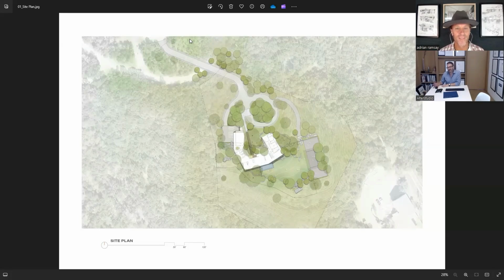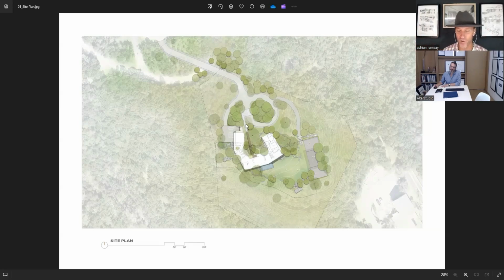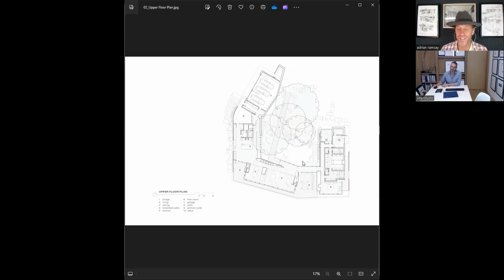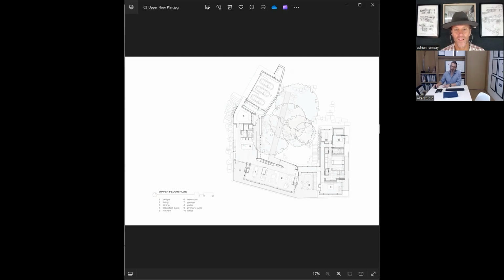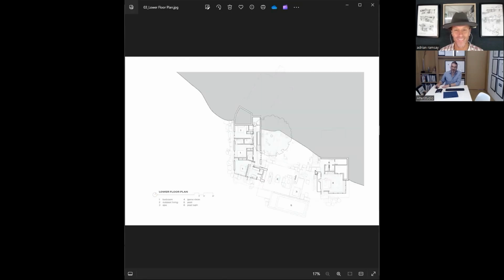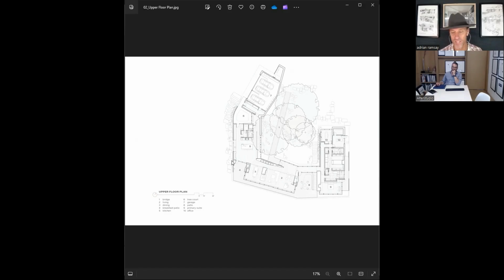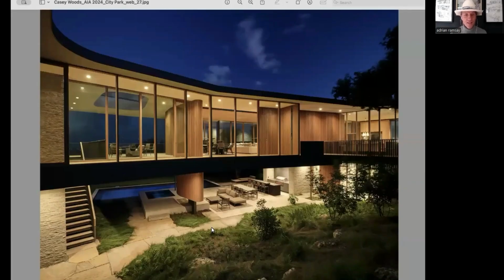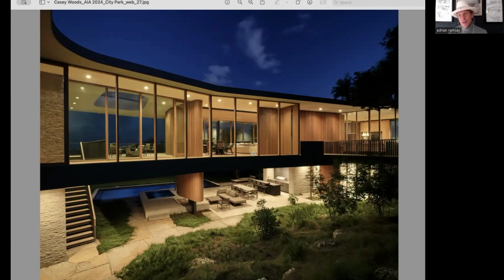#32 Kevin Alter: City Park (AIA Austin 2024)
Perched along a verdant slope overlooking downtown Austin, the City Park Residence is delicately interwoven into the rugged beauty of its surroundings. Rolling hills frame the urban skyline, accentuated by the iconic Pennybacker Bridge. The home is suspended in dynamic tension between this extravagant panorama and the intimacy of a private court as grounded moments of pause and embrace counterbalance the constant allure of the spectacular.

The residence first reveals itself as a modest one-story structure and elegantly repairs the landscape scar left by the demolition of its predecessor, years prior. A sloping garden transforms the remnant hillside cut and descends to a covered, breezy terrace, with pool, lawn, and view beyond. Profiled wood and native stone complement the warmth of mahogany window walls at the exterior. Inside, dexterous wood and steel form functional millwork and sculptural details that minimize quotidian visual noise to refocus on the dramatic natural surroundings.